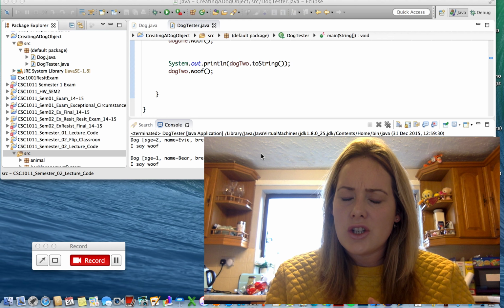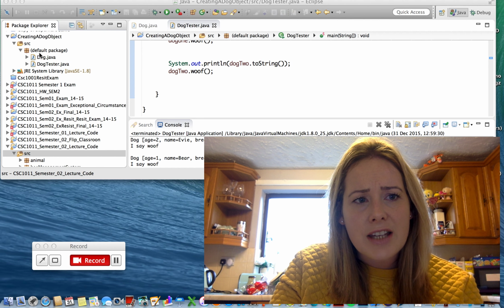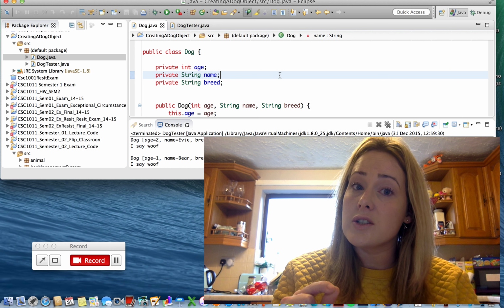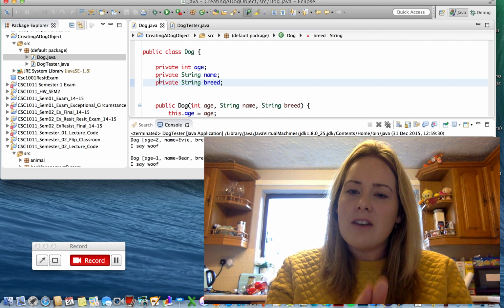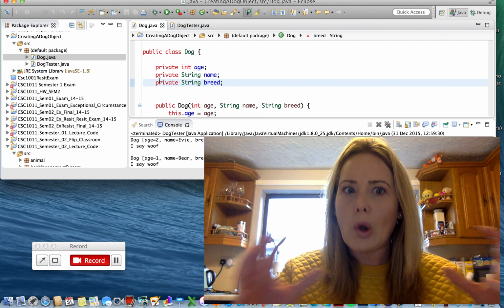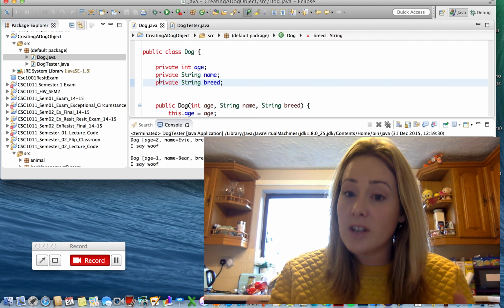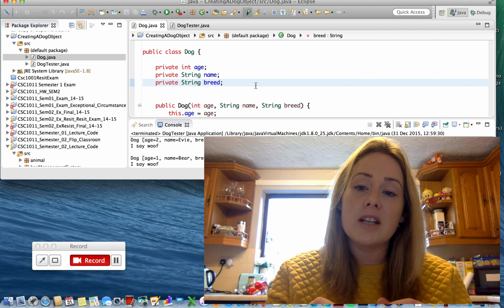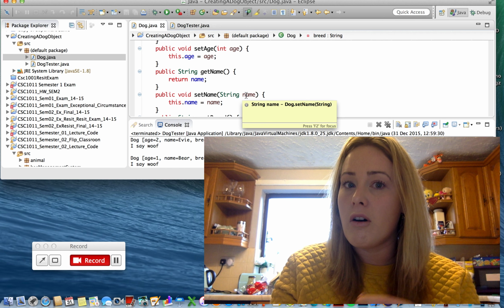Encapsulation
FameLab entry  -  the concept of Encapsulation in object orientated programming -  using Java